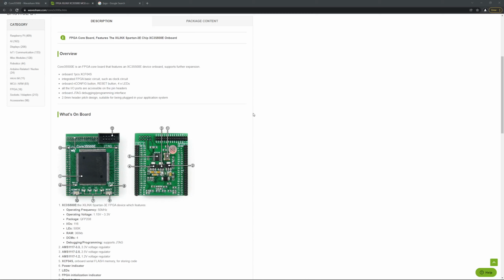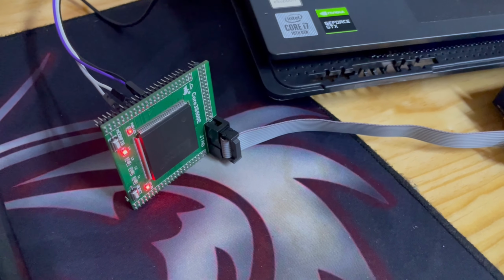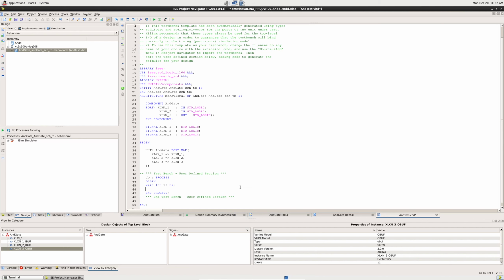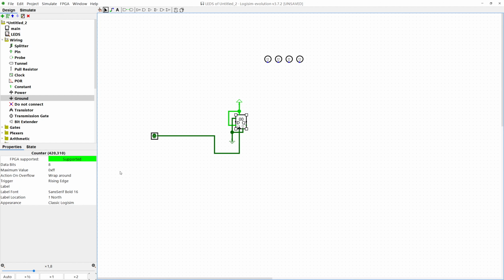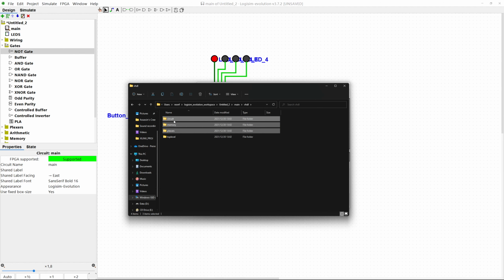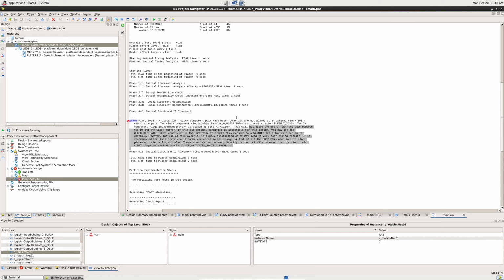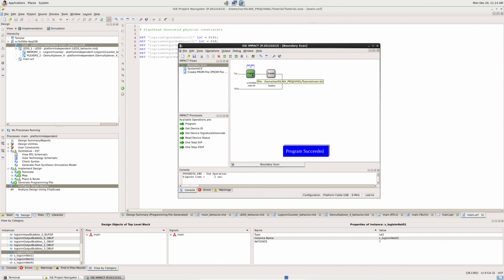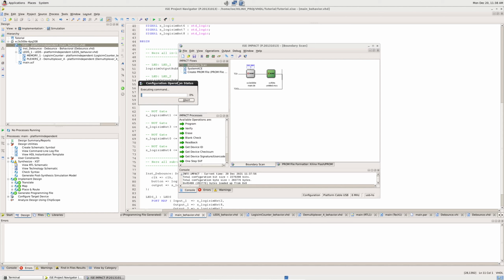FPGA Tutorial #1: From Logisim to VHDL to FPGA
In this video, we're taking a look at FPGA's and the Xilinx ISE design suite and Isim simulator and then converting a Logisim evolution circuit to VHDL to program a FPGA.

In the next one we'll tackle the debouncing stuff.

Timestamps:
00:00 - FPGA basics and overview
06:05 - Taking a look at the Xilinx ISE design suite
09:53 - Creating a VHDL testbench for FPGA designs
11:50 - Simulating the design in Isim simulator
13:20 - Creating a Logisim evolution demo circuit
19:30 - Exporting the Logisim evolution circuit to VHDL
21:45 - Importing the VHDL code into the FPGA software and configure the device for programming
30:45 - Running the design on a Xilinx Spartan 3E FPGA and discuss the input bouncing problem
35:13 - Demonstrating a solution to the imput bouncing problem
35:55 - Programming the EPROM on the FPGA for permanent program storage and conclusion